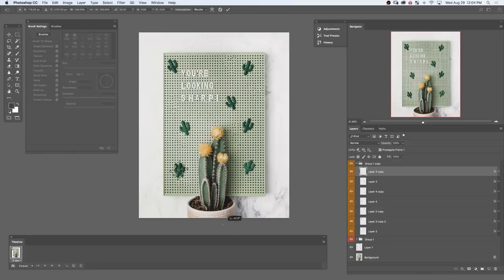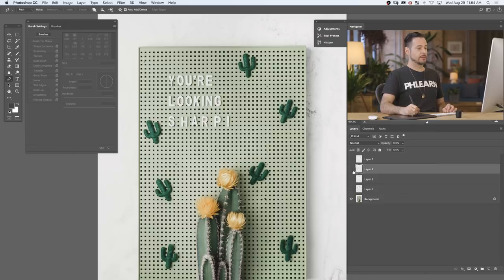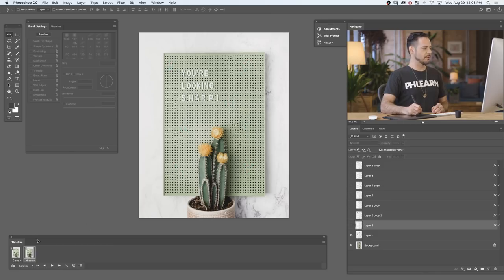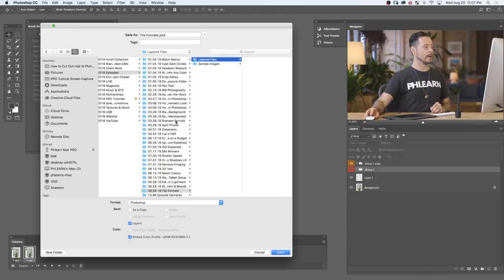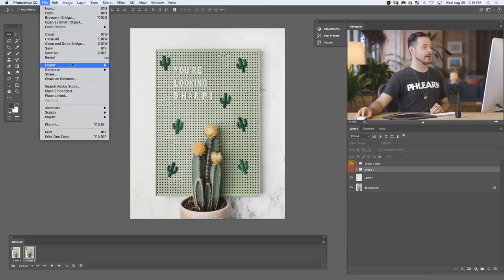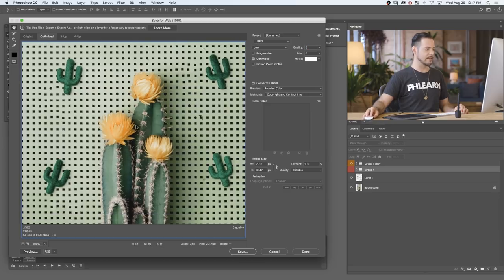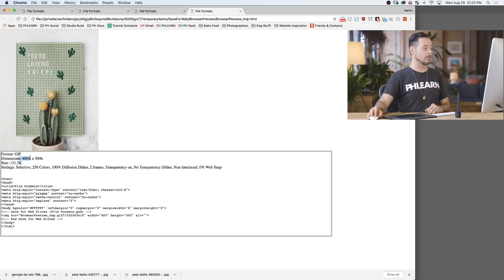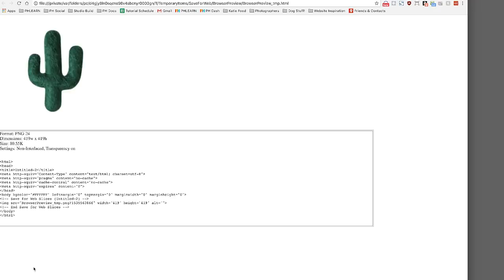File Formats in Photoshop EXPLAINED (TIFF, GIF, PSB, & More)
Today, we show you all the most common file formats, what they're for and how to create them. Learn to export photos for the web with accurate colors, save your work in layered files, create an animation, or make a transparent background. Here's what we cover:

1:05     Creating the Animation
11:06   Saving Layered Files
11:34  ______ .PSD
13:01  ______ .PSB
14:05  ______ .TIF
17:11   Saving Files for the Web
17:22  ______ .JPG / .JPEG
21:26  ______ .GIF
24:35  ______ .PNG
27:21  Recap